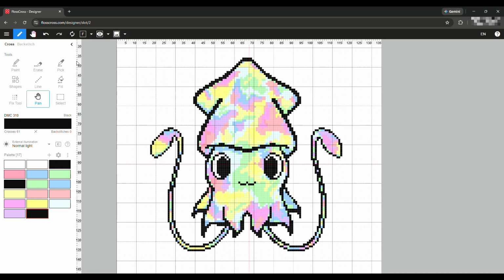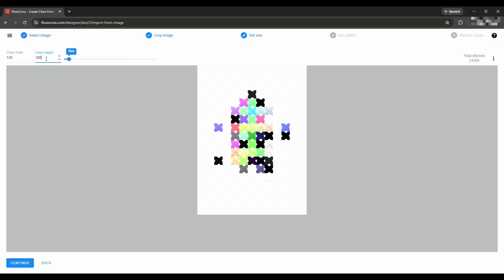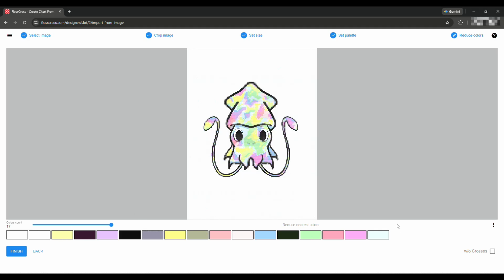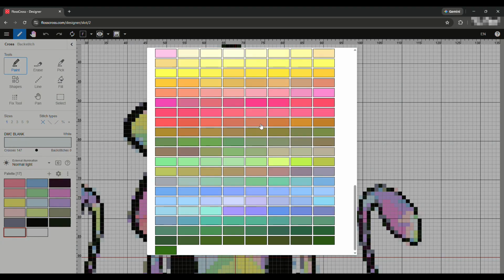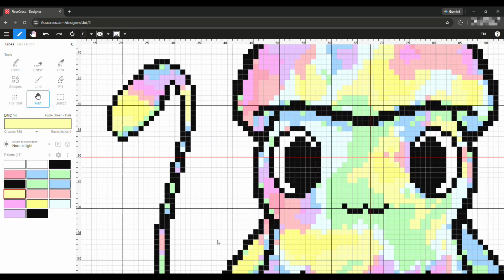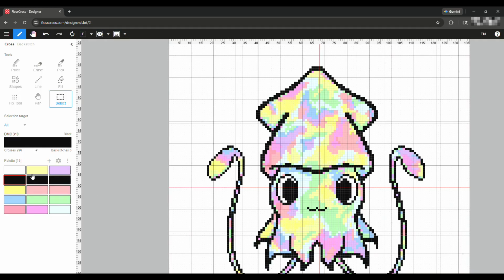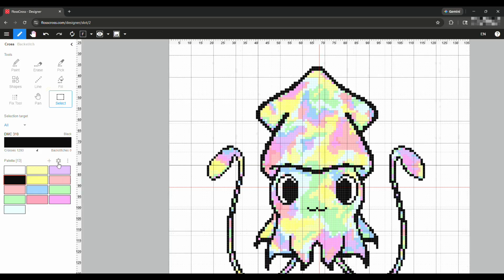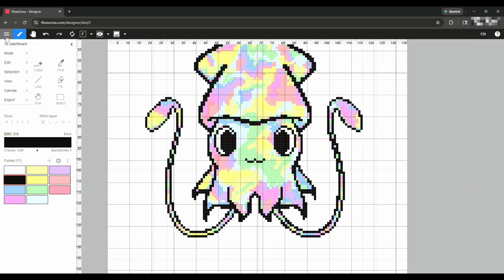How to Make a Graph for Crochet Projects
Hello Crafters and Artisans, sorry I've been away! Today I'll show you how to make a graph using a completely free website, so you can make your own! I hope to inspire you all to try it out yourself!